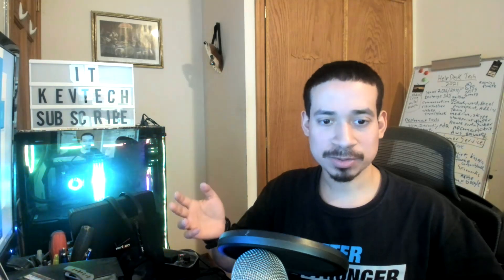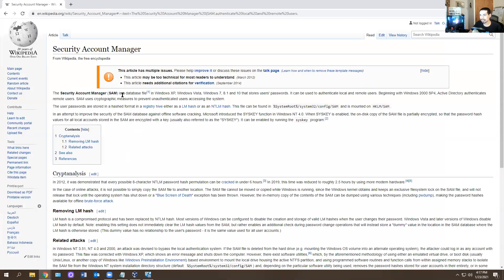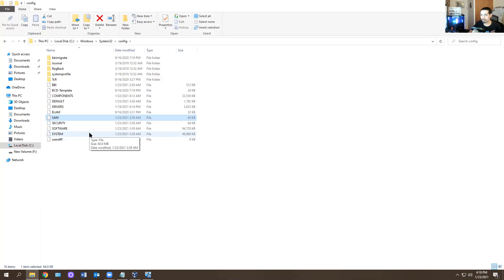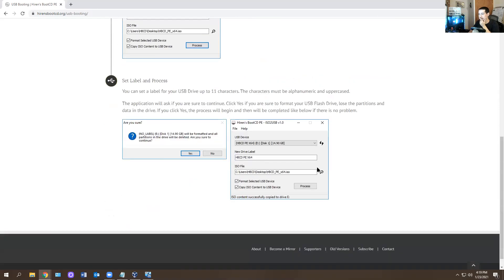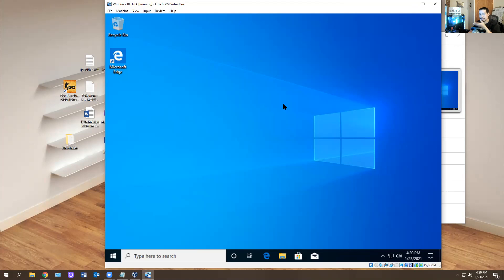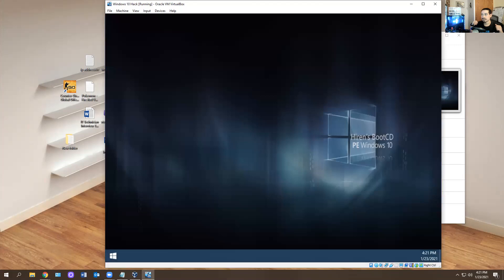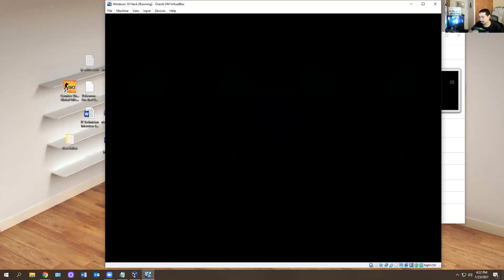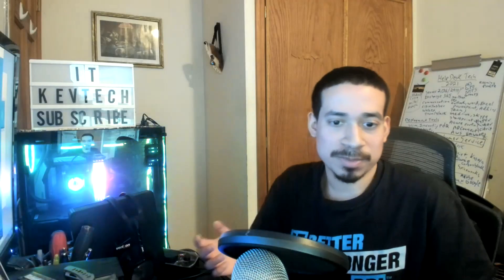IT: Helpdesk (Changing Password on Windows 10 using Hiren Boot CD)